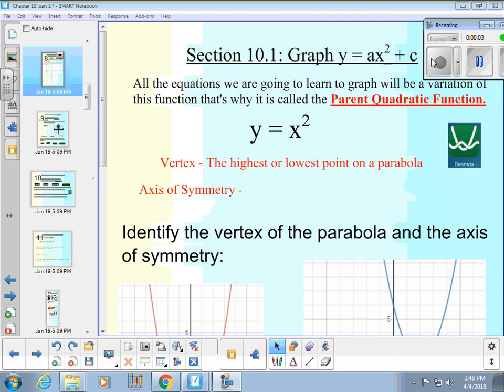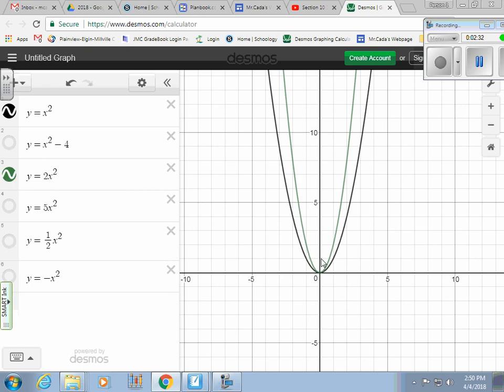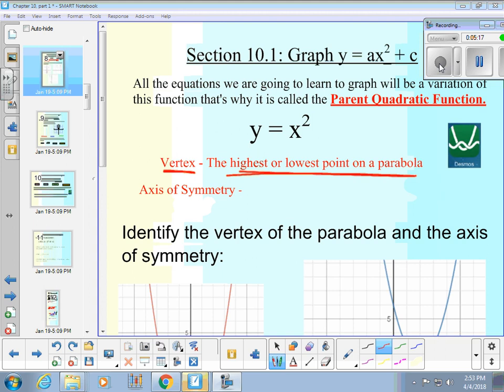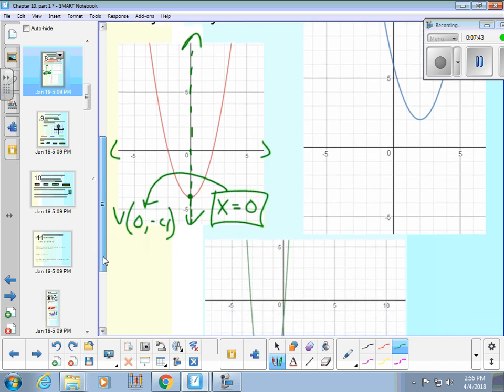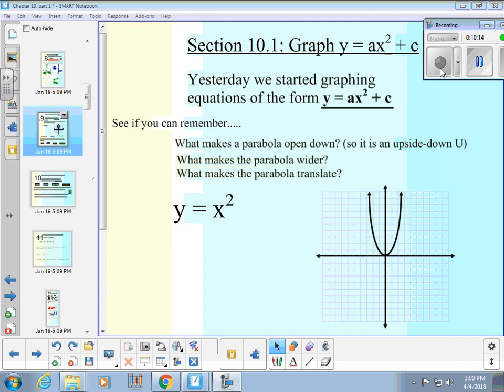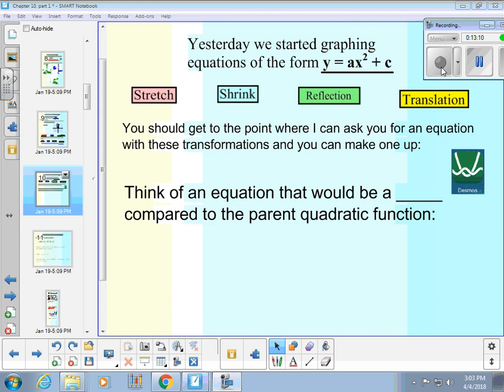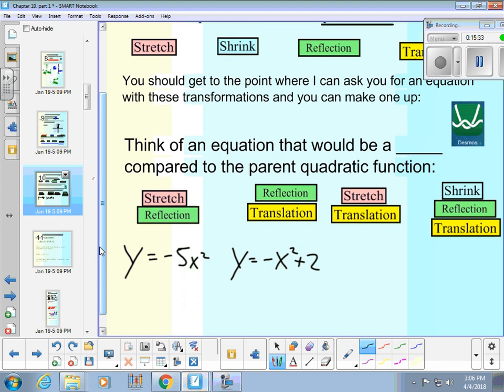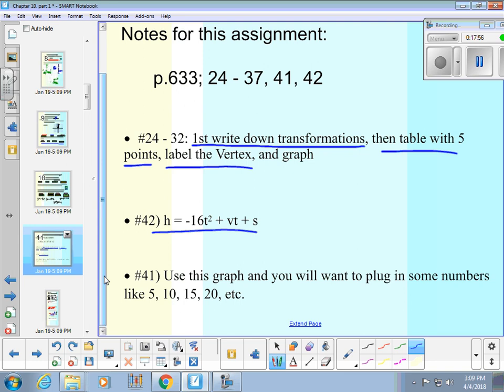Section 10 1 Day 2